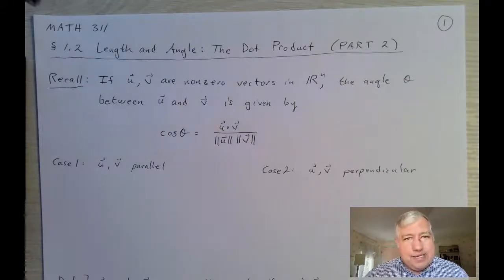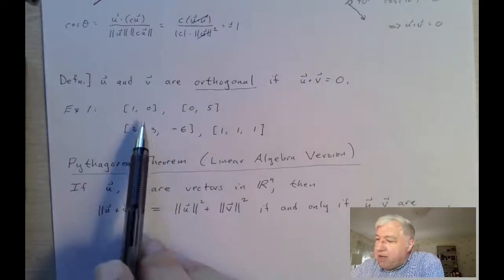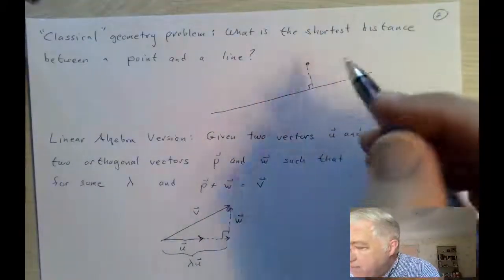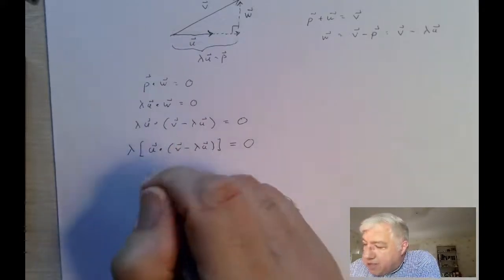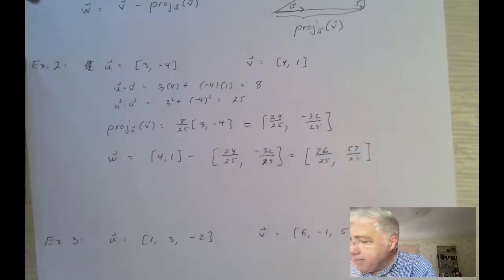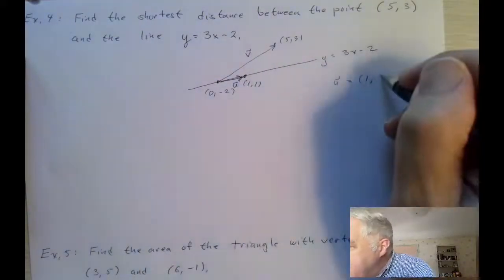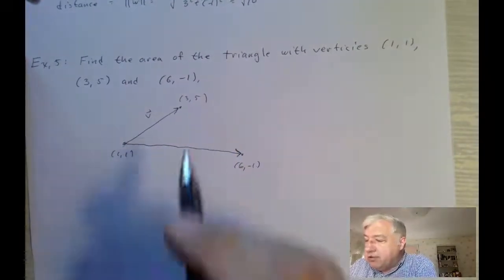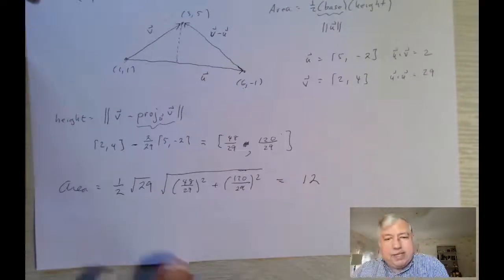Math 311 Section1 2 (part 2)